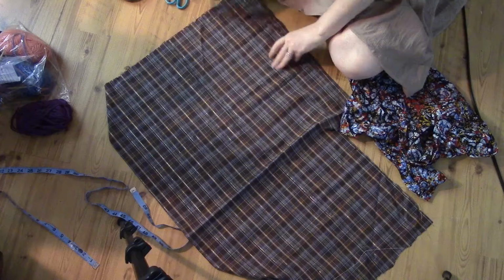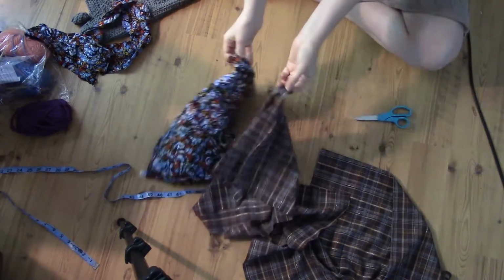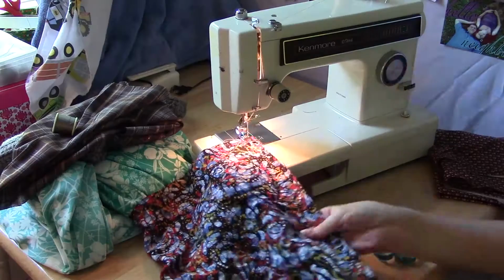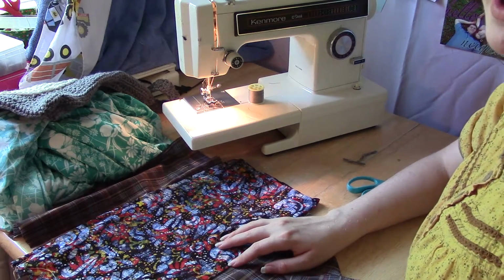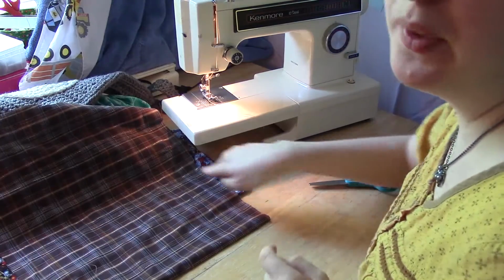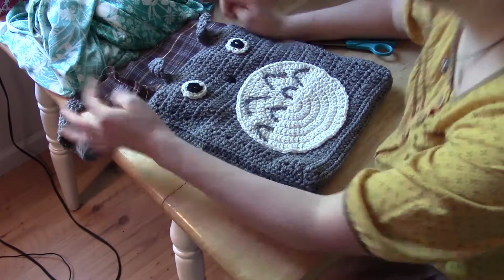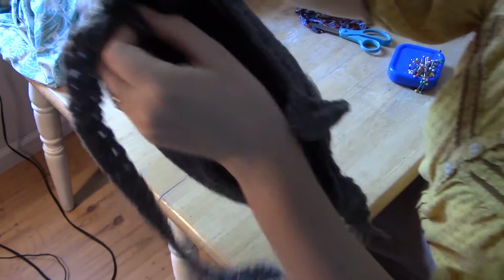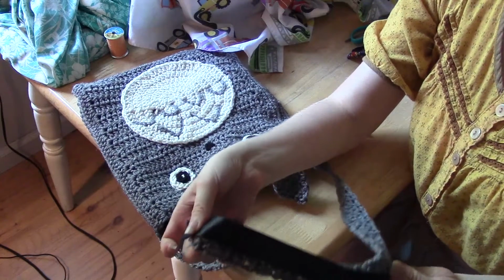Crochet A Totoro Purse Part 2: Lining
How to line your crochet totoro purse! Or, how to create a liner for a knit or crochet bag.

Check out my blog if you want to learn more about me